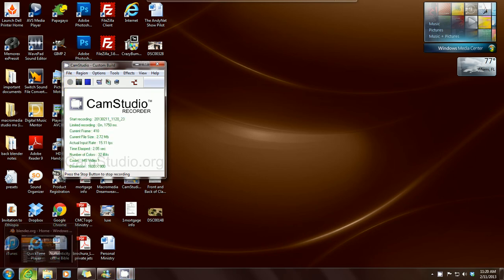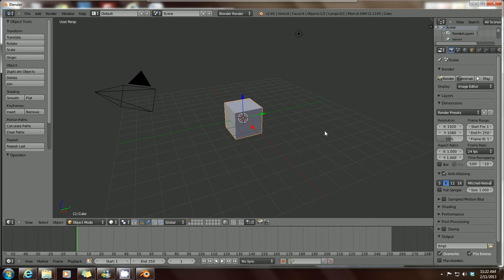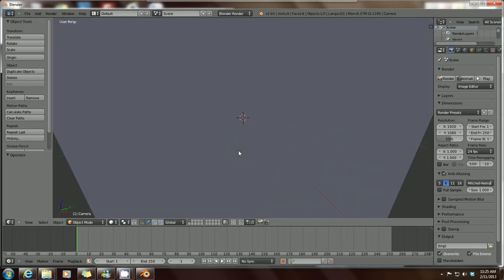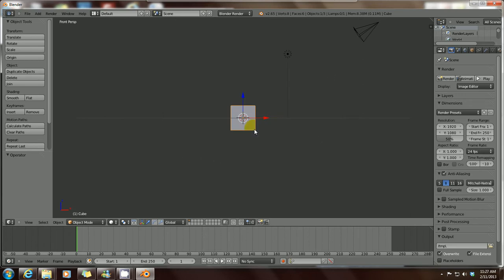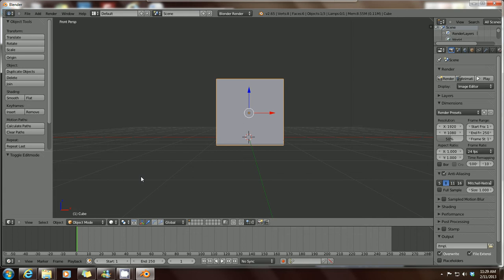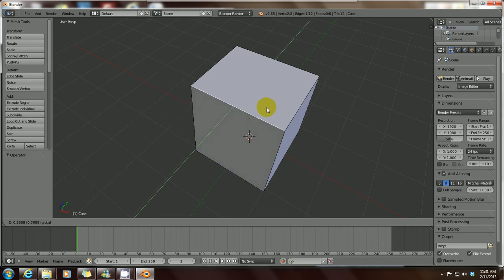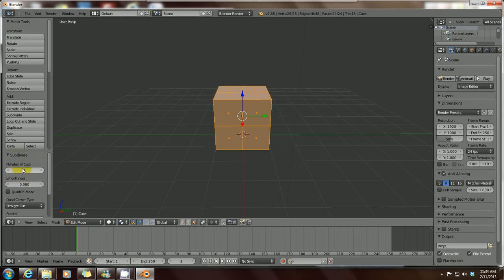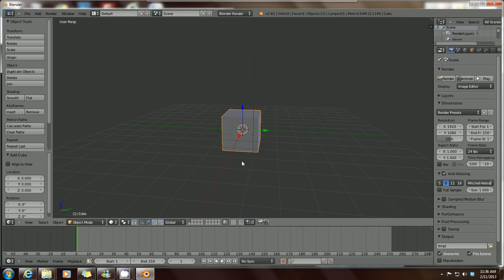Blender for beginners Pt.1- Mesh and scene manipulation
This is an intro into the freeware cgi based program blender. This tutorail gives an insight into maneuvering and understanding the basics of using blender.